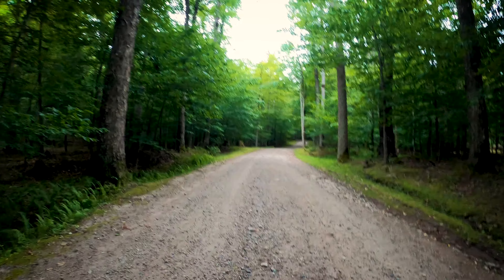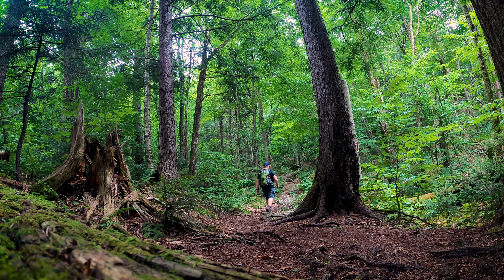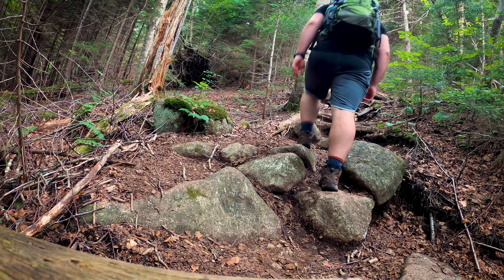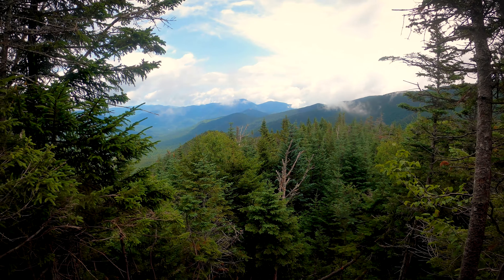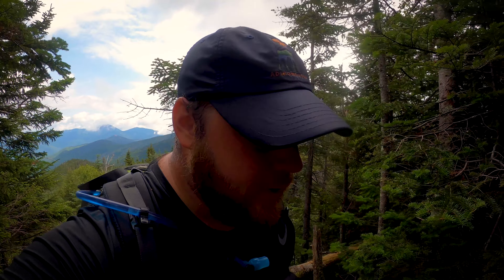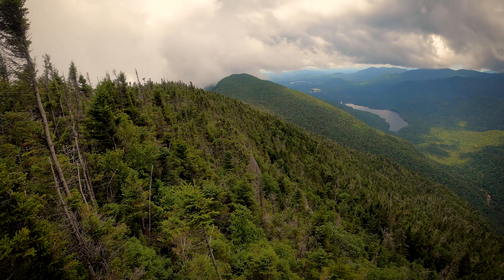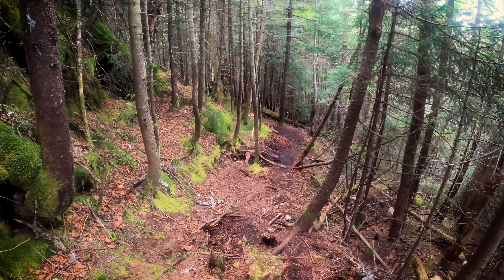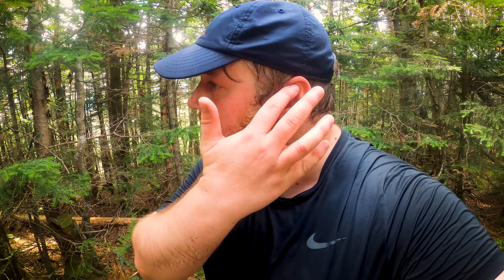Hiking an underrated mountain in the Adirondacks | Mount Colvin and Blake Peak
Hiking Mount Colvin and Blake Peak, two of the High Peaks, in the Adirondacks. Mount Colvin has an incredible view, while Blake has no view.